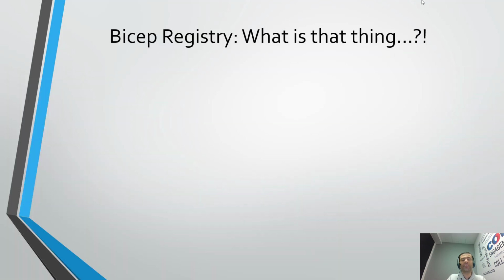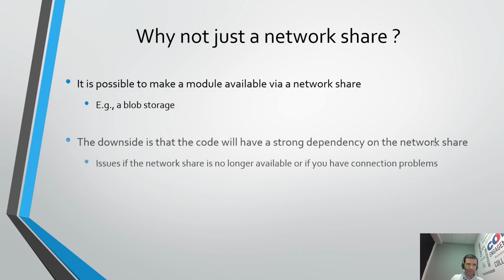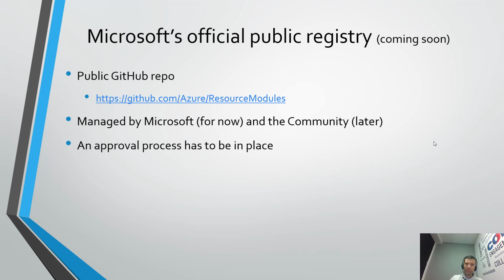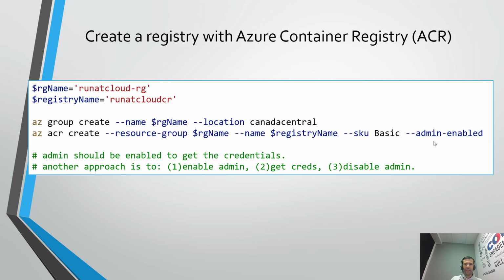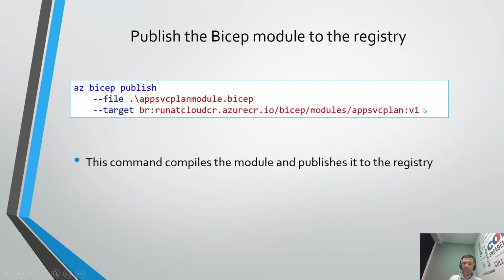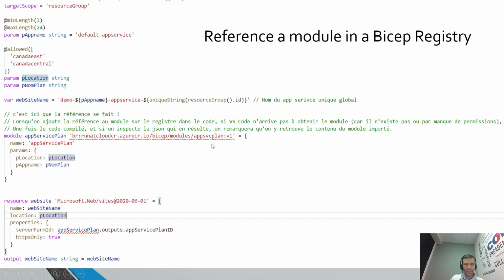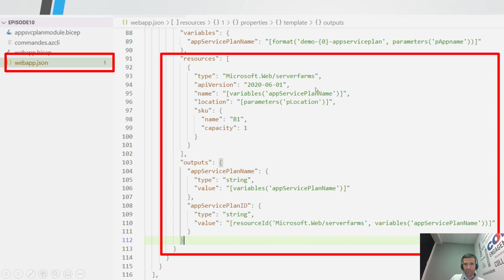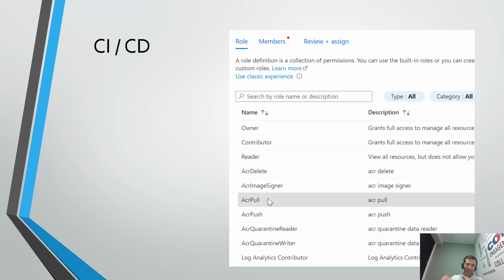Azure Spring Clean 2022 - Bicep Registry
Let's get to learn Bicep Registry: the way we can publish and share our Azure Bicep modules with the world, similar to what we can do with NuGet, NPM or the PowerShell Gallery but, you know... for Bicep :)